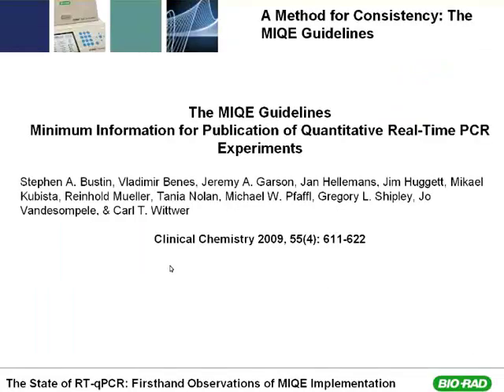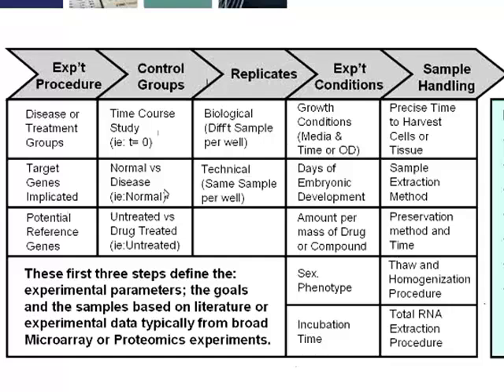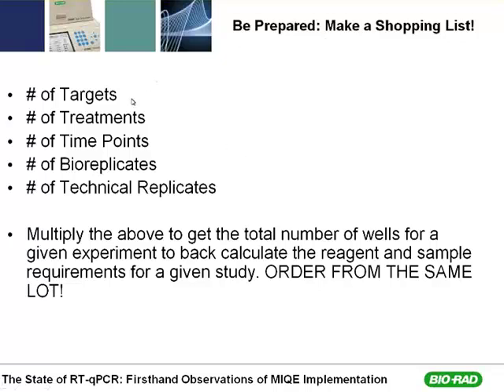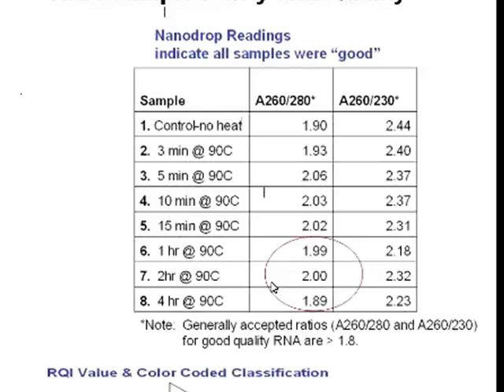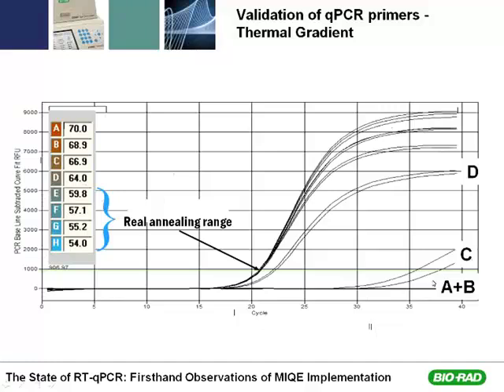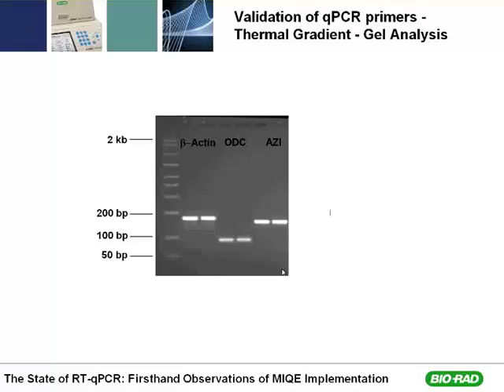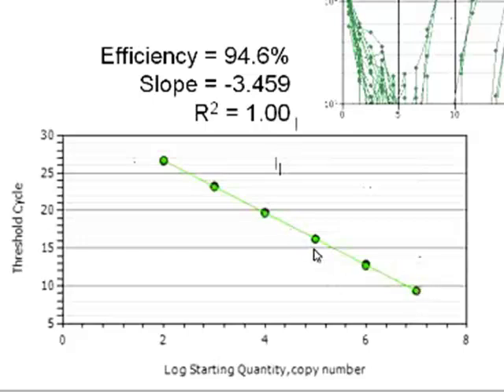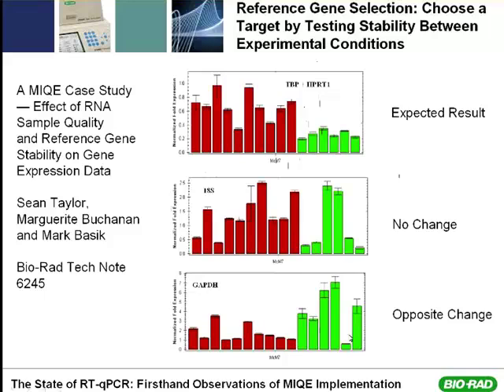The State of RT-qPCR: Firsthand Observations of MIQE Implementation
Did you think that sample prep and primer design was straight forward? What impact can the use of different housekeeping genes as controls have on your results? You will be shocked at what you find out.

In this video, Sean Taylor of Bio-Rad Laboratories explains exactly what you must know to perform RT-qPCR according to MIQE standards.